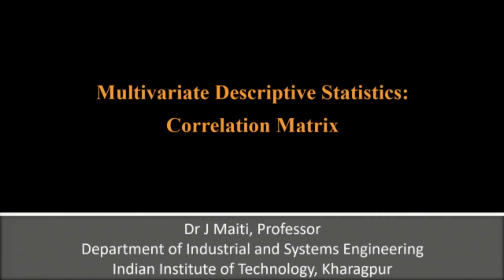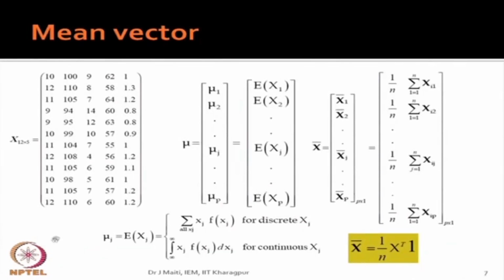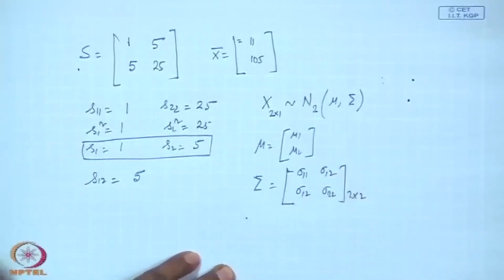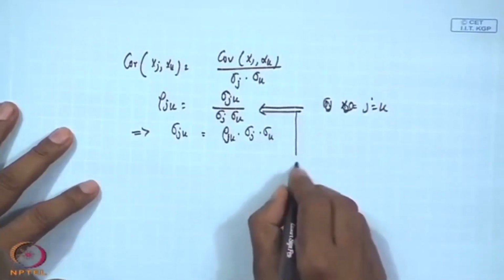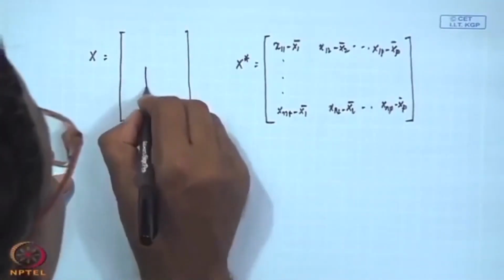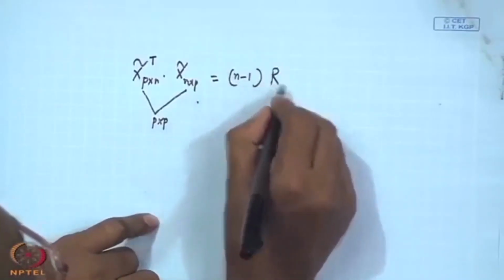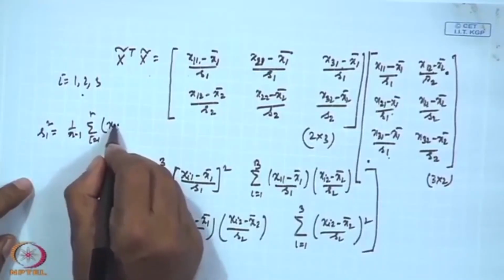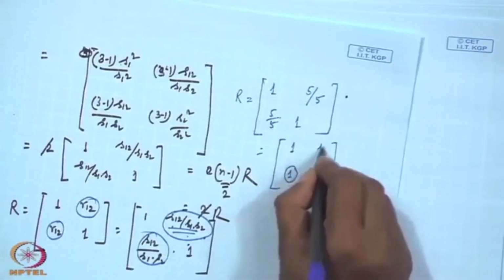Lecture 15 : Multivariate Descriptive Statistics: Correlation Matrix